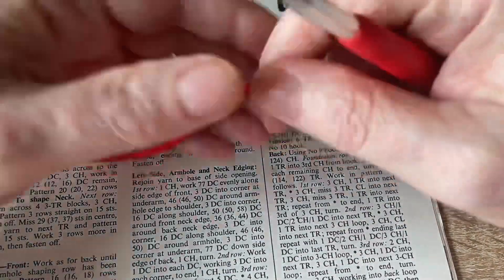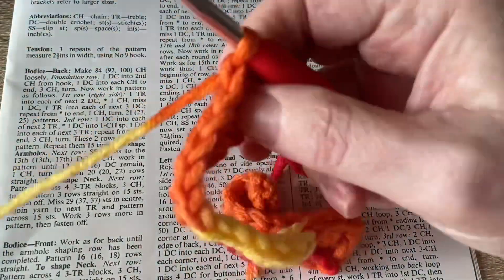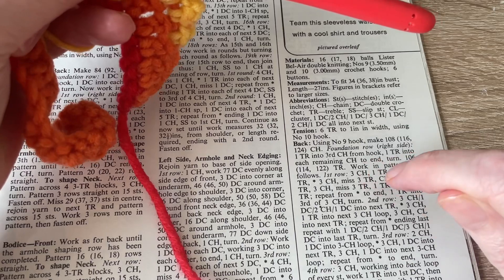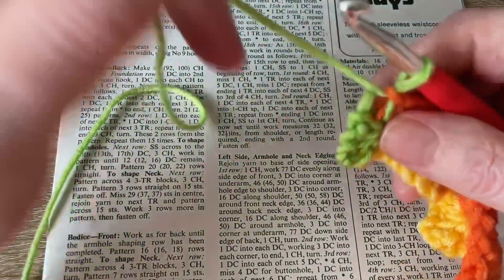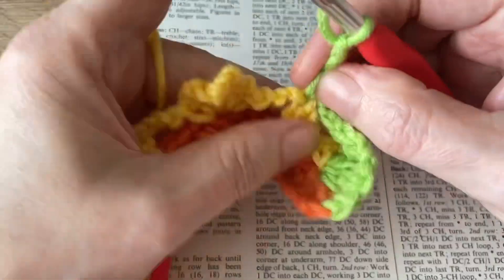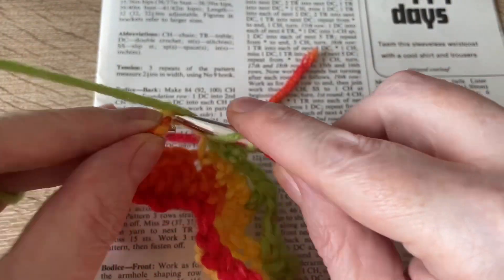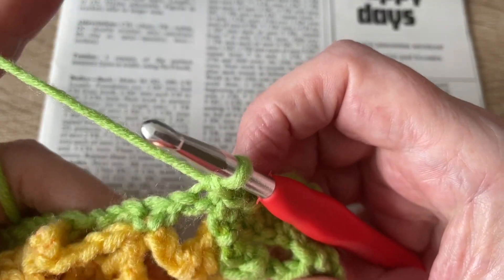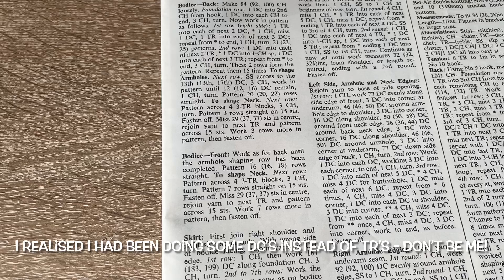I Copied This Beautiful Crochet Stitch From A Vintage Pattern, But I Don’t Know What It’s Called!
I love this stitch it’s so pretty, but I don’t know if it has a name.